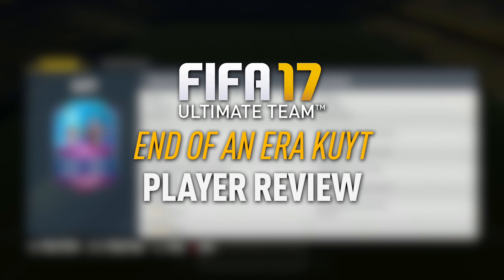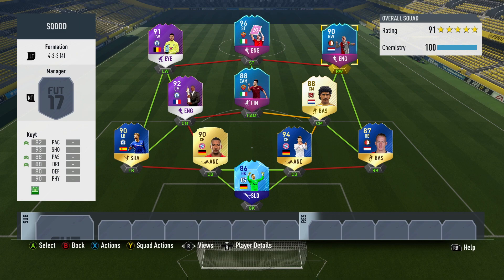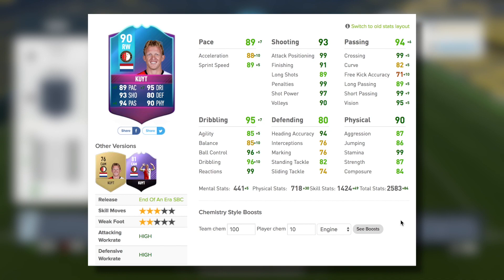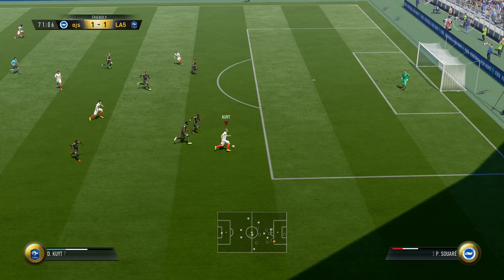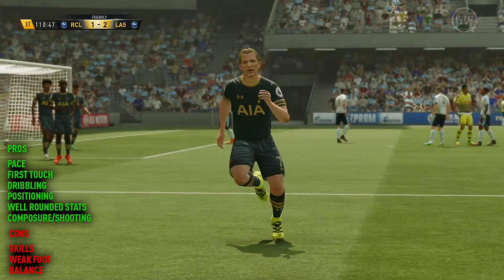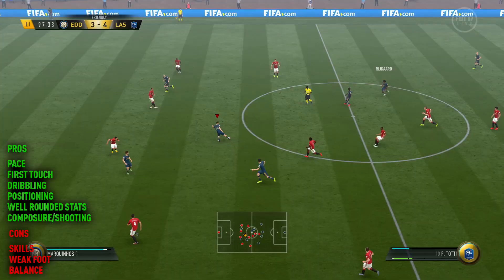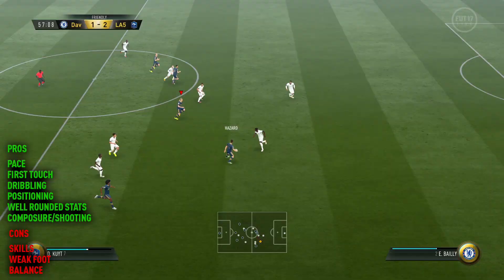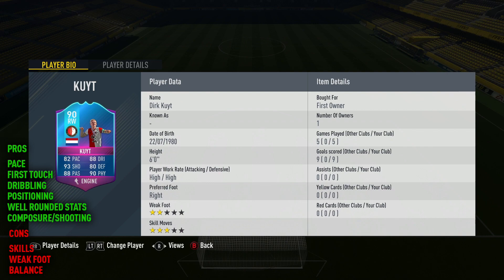FIFA 17 END OF AN ERA KUYT (90) *GREAT STATS* PLAYER REVIEW! FIFA 17 ULTIMATE TEAM!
FIFA 17 END OF AN ERA DIRK KUYT Player Review! FIFA 17 Dutch legend!

ARTIST -
Alan Walker